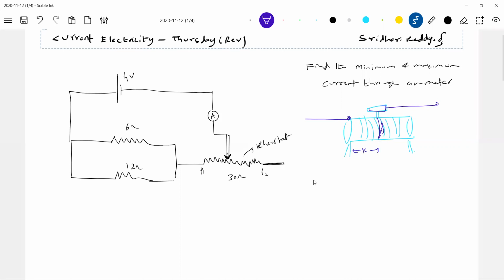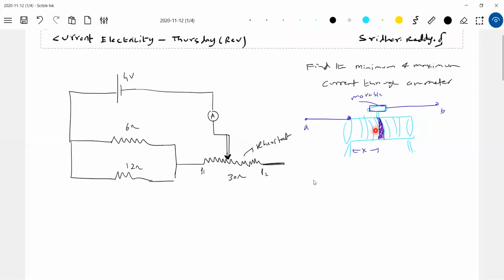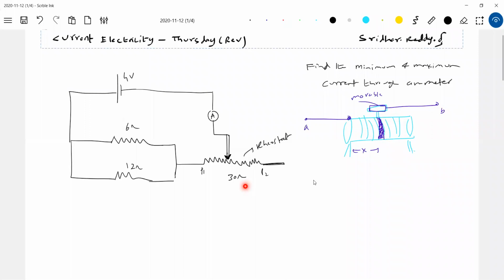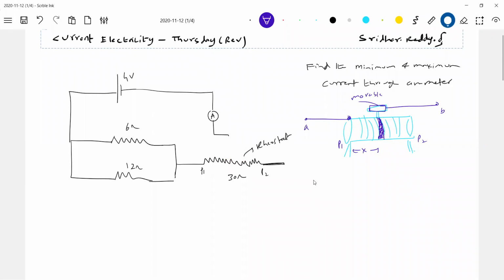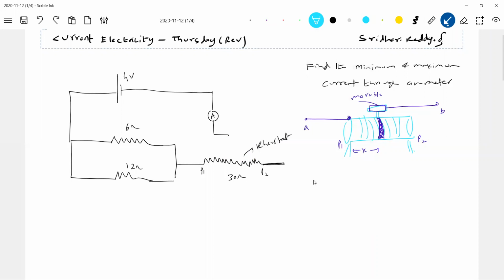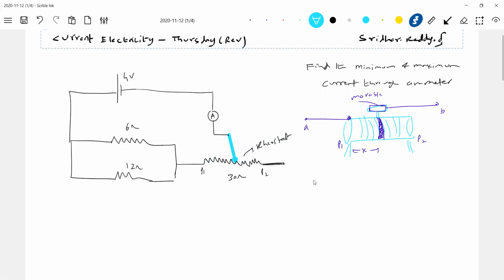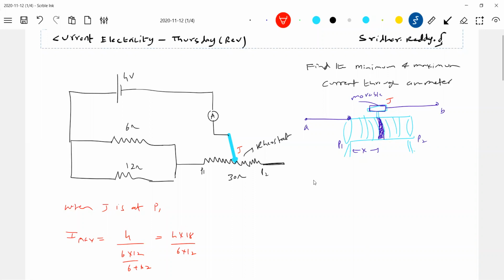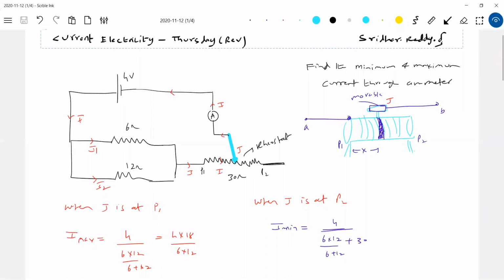23) Physics | Current Electricity | Rheostat problem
Physics | Current Electricity | JEE Adv |  Rheostat problem